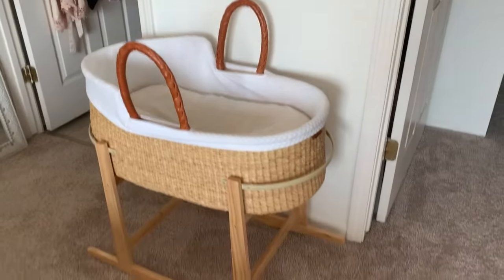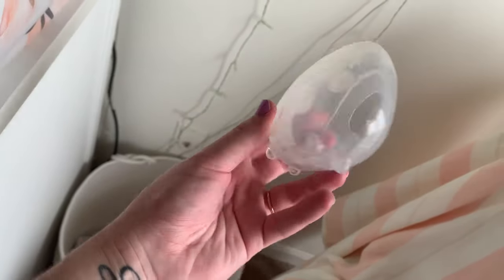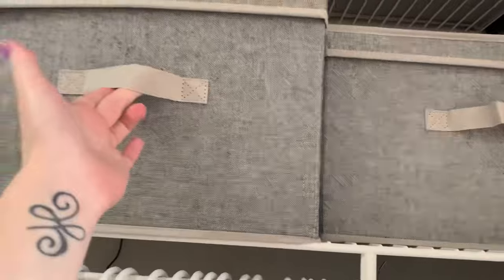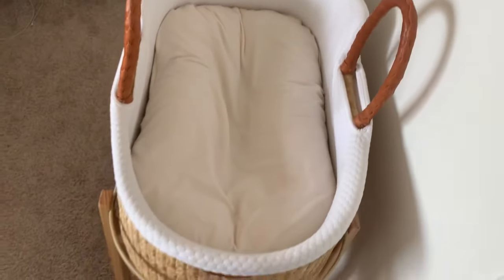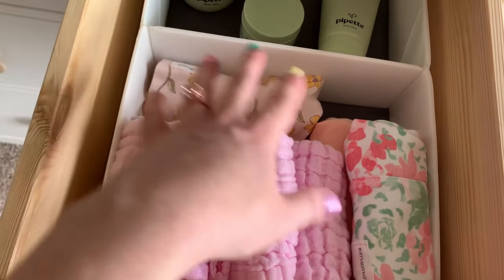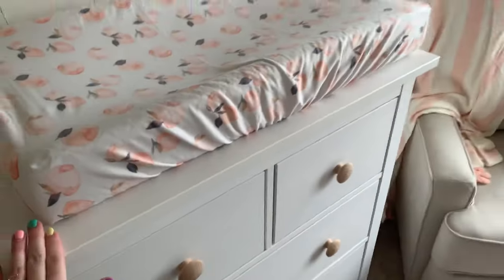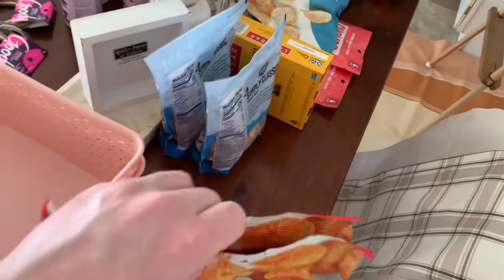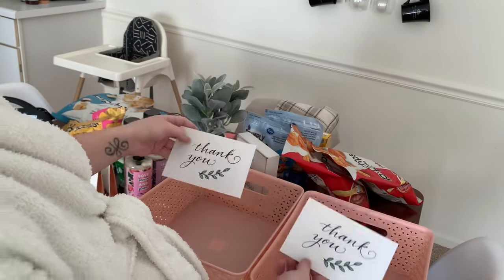*NEW* BEDSIDE NURSERY ORGANIZATION + TOUR // THANK YOU GIFT BASKETS FOR LABOR AND DELIVERY!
*NEW* BEDSIDE NURSERY ORGANIZATION + TOUR // THANK YOU GIFT BASKETS FOR LABOR AND DELIVERY! HEY GUYS! TODAY I AM 1 DAY OVER MY DUE DATE AND SHOWING YOU OUR BEDSIDE NURSERY TOUR! THIS BEDSIDE NURSERY ORGANIZATION AND TOUR IS GREAT FOR NEW MOMS AND ANYONE SHARING A ROOM WITH THEIR BABY. I ALSO SHARE HOW I MADE 2 THANK YOU GIFT BASKETS FOR MY SISTER IN LAW AND MOTHER IN LAW FOR WATCHING MY 2 BOYS WHEN I GO INTO LABOR!

@Ashliebstyles : FOR LIFE STUFF

Container for pacifiers
Wipe warmer
Changing pad
Changing pad cover
Side table
Rattan wall hook
Nursing pillow
Frita baby 3-1 picker
Baby balm